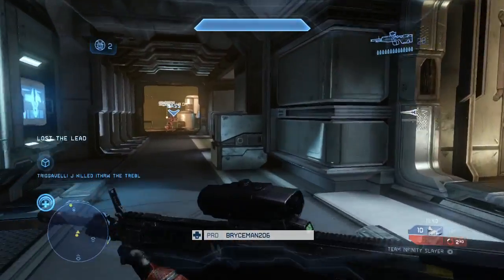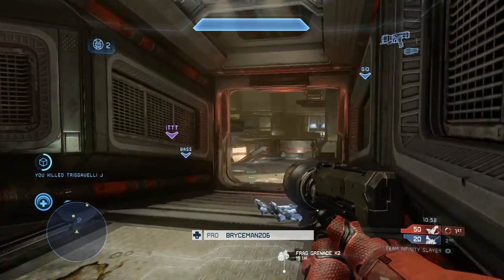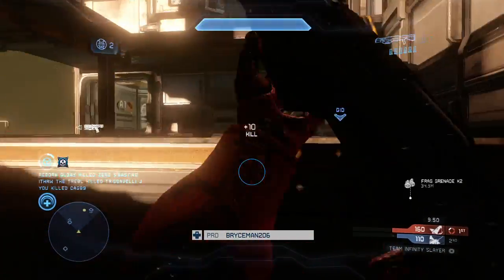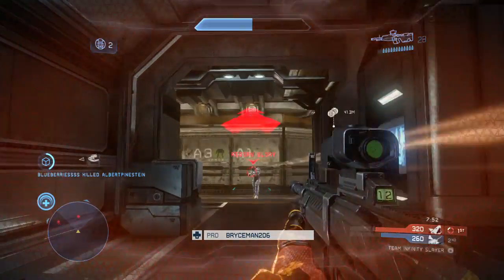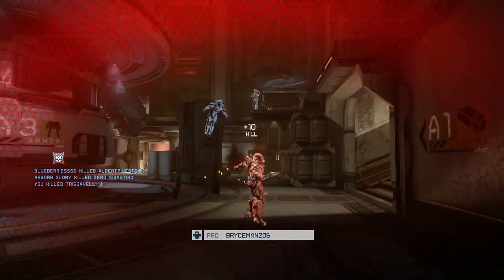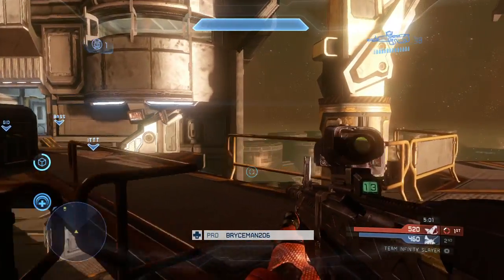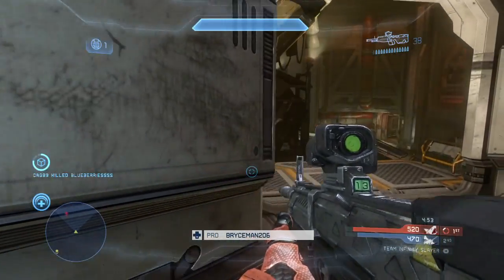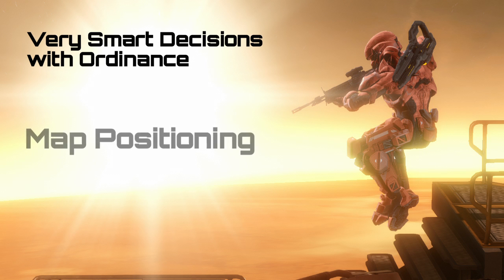Reviewing Your Replays | Halo 4 Adrift Infinity Slayer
Halo 4 Adrift Infinity Slayer where we look at:
1) Ordnance Strategy
2) Power Weapon Patience and Efficient Usage
3) Armor Ability Employment and how to enhance Regen with the use of Shielding

Thank you for the replay Bryceman206

Couldn't be more grateful and stoked. You all rock!

If your looking for additional Halo 4 Tips be sure to check out:

Also I know about the MLG and Virgin Gaming Contract fiasco, just relax and let it play out. Nothing is set in stone as far as I understand thus far, and hopefully the issue gets resolved quickly.

Happy New Year tomorrow, be safe.